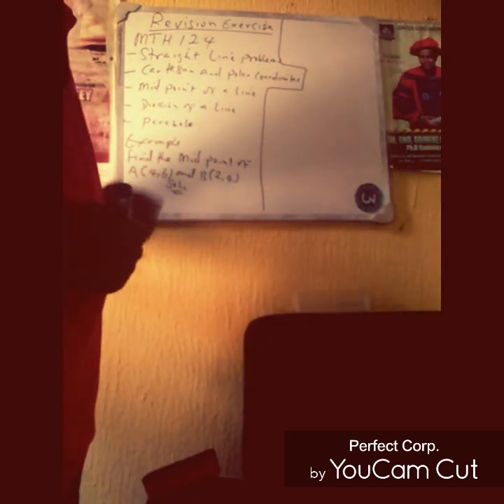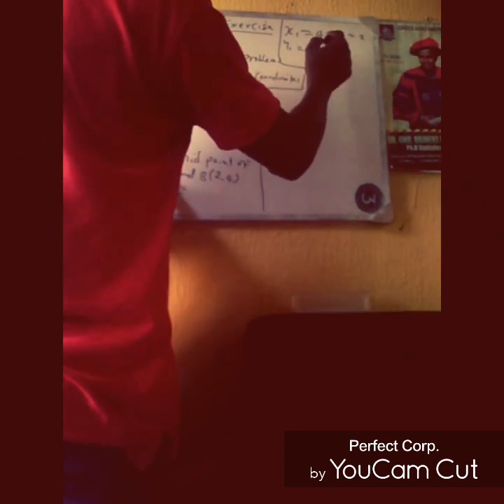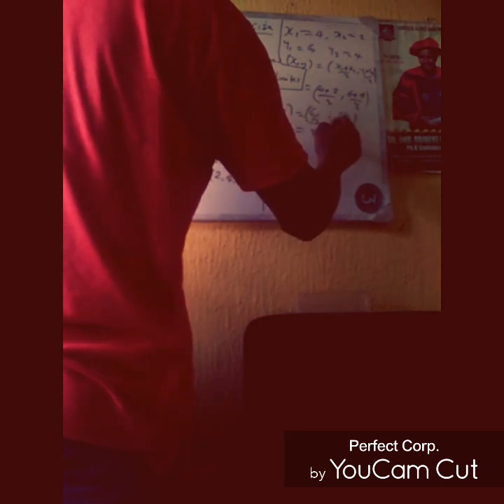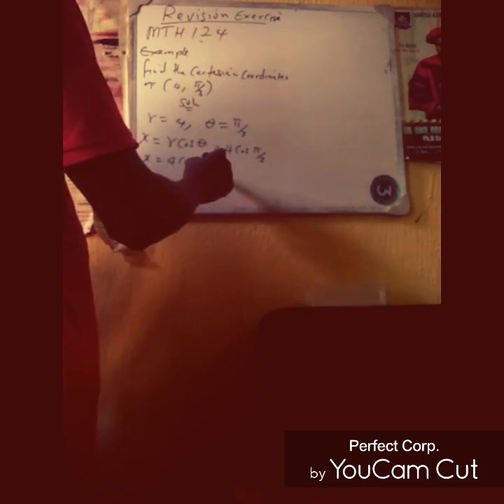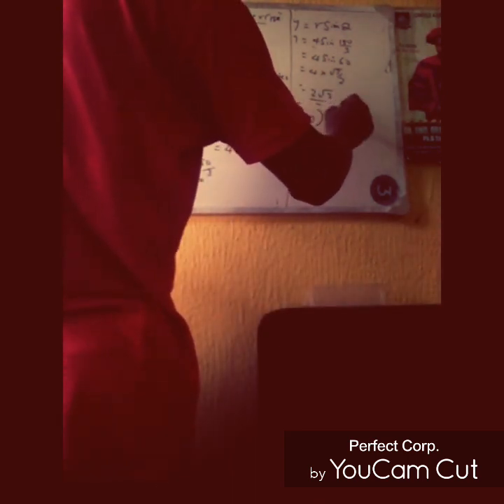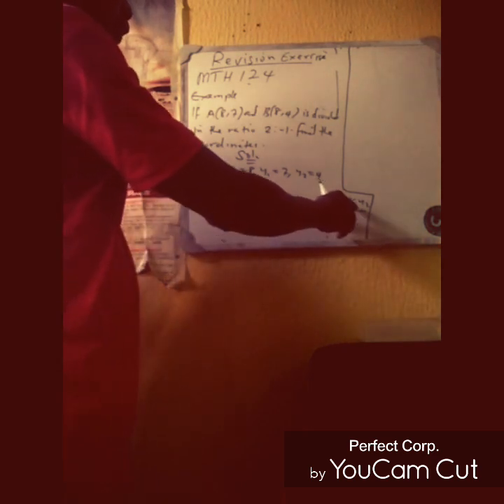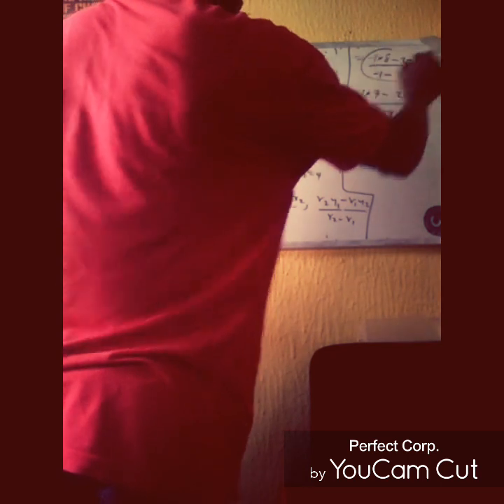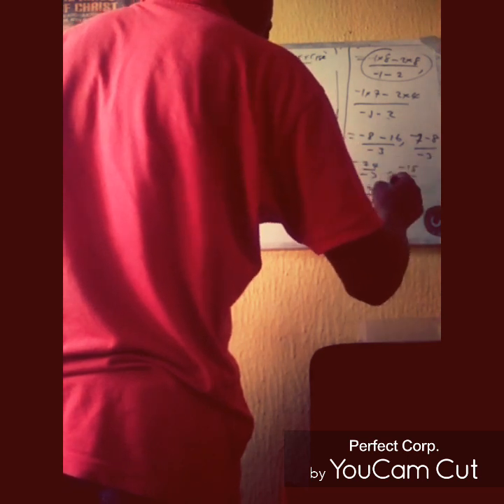Revision on Coordinate Geometry and Calculus